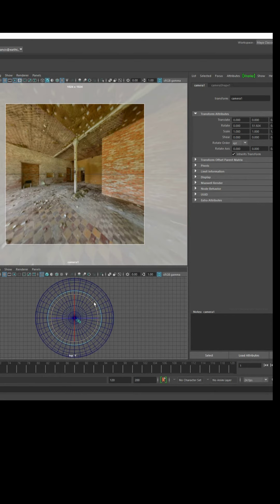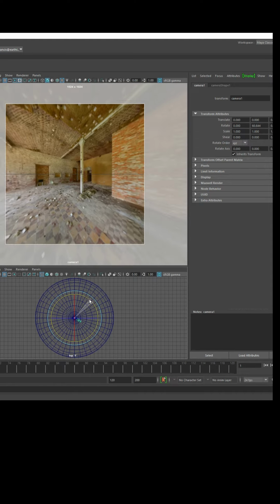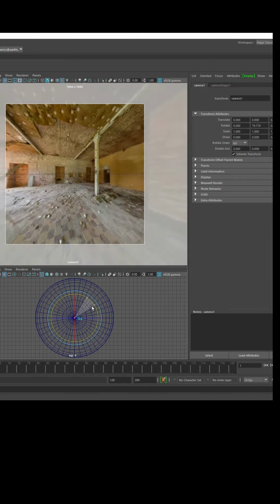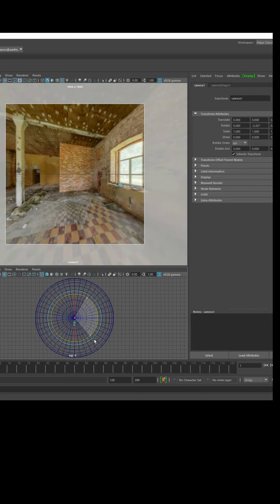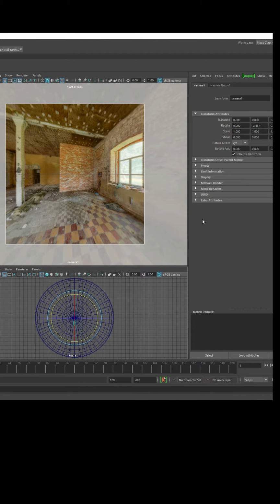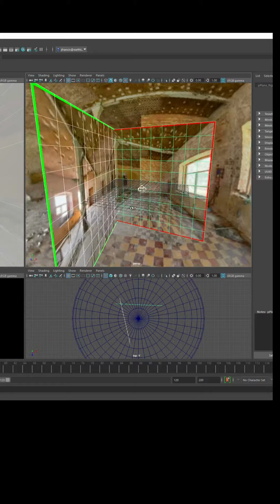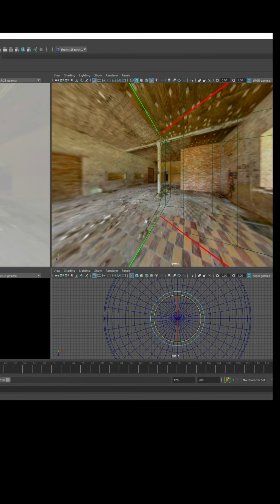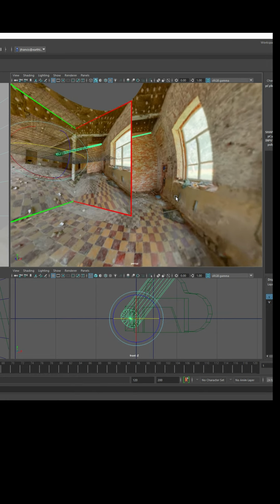You Don’t Actually Need a Sphere!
The geometry of Google street view-style nodal point entrance pupil spherical panoramic pan and tile photography without a sphere just might surprise you.